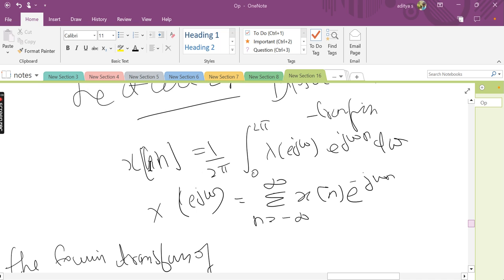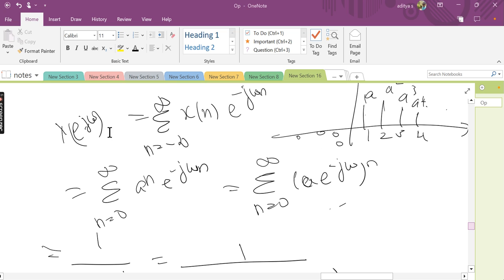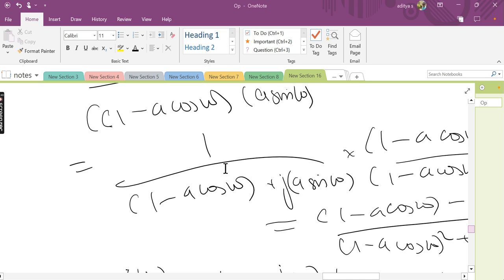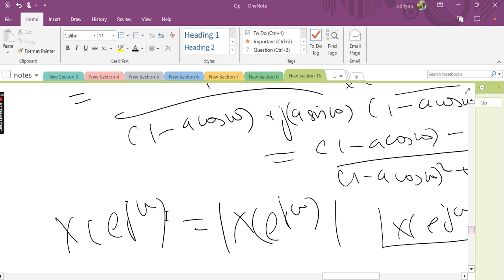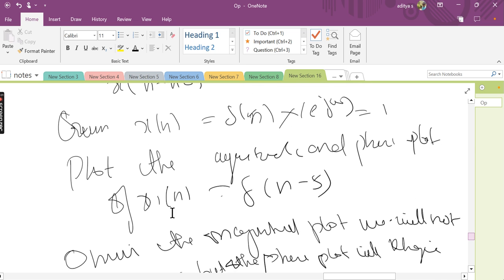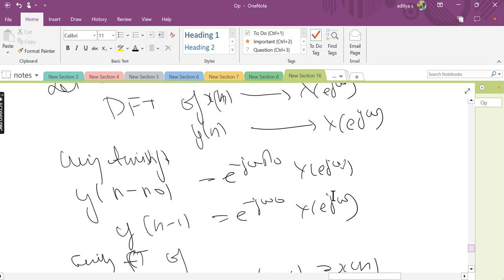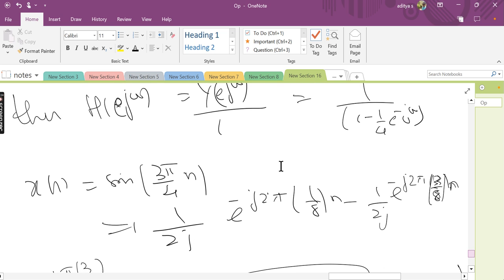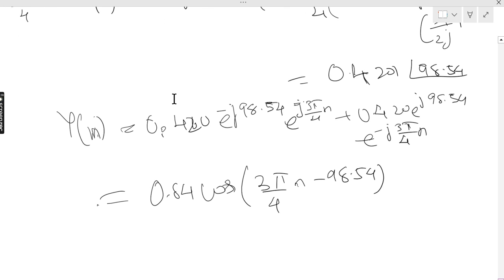lecture 28 discrete forier transform in signals and system